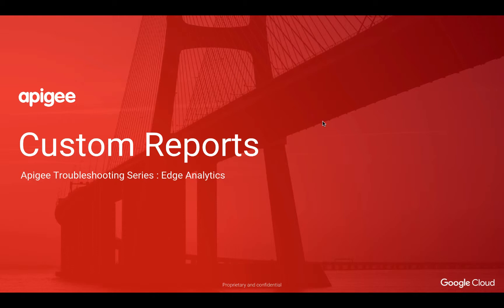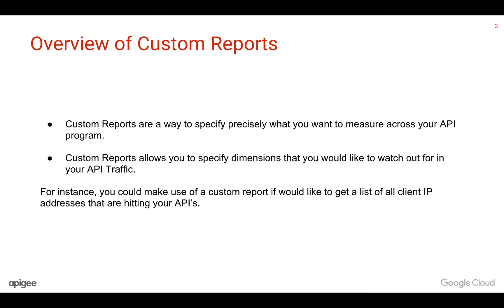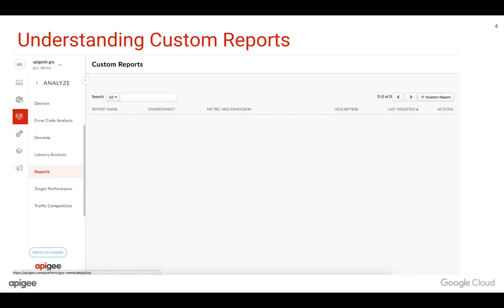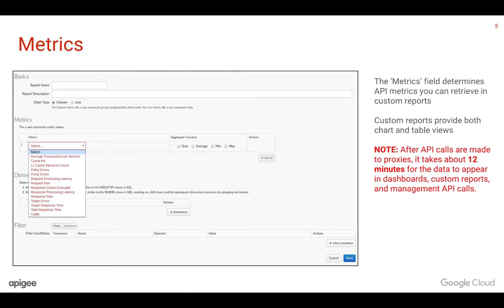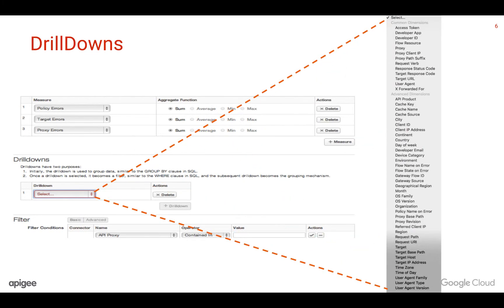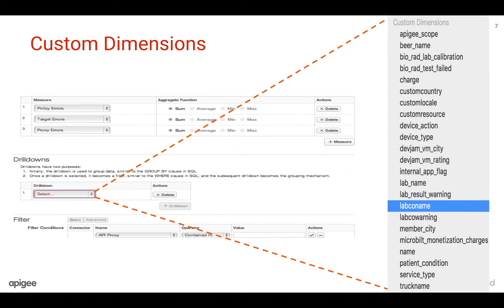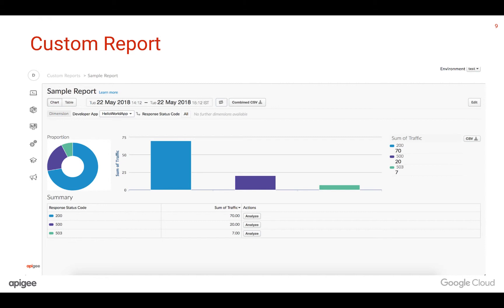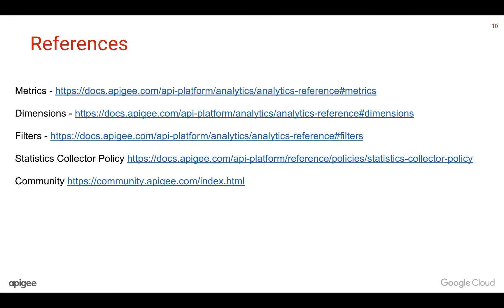Edge Analytics Module - Overview of Custom reports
This  video gives you a walkthrough of what custom reports are, how one can create them and what all components comprise a custom report.